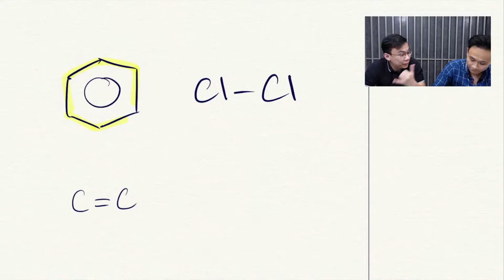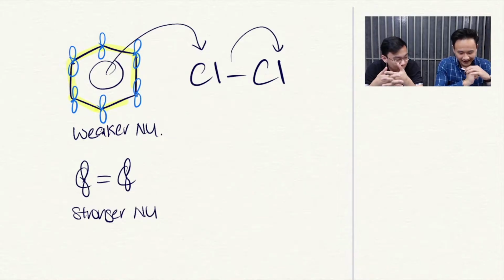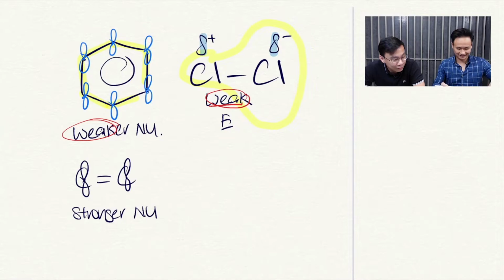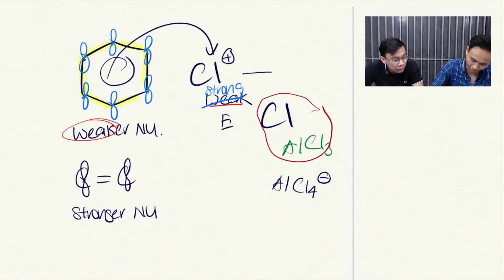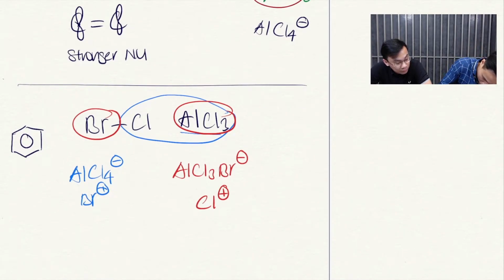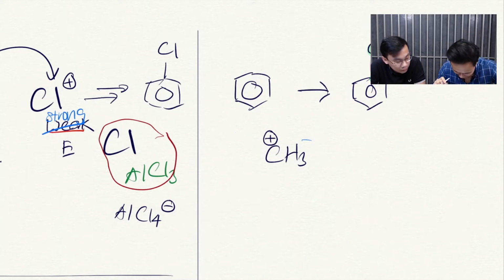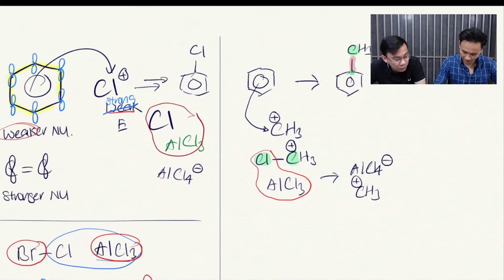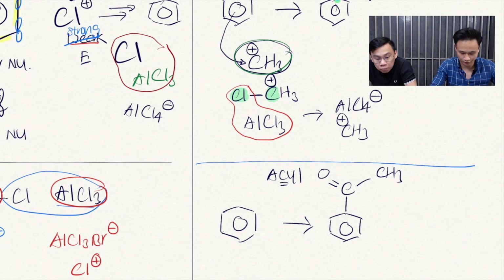Arenes | Chemical Reactions | A Level H2 Chem | Making Sense Chem